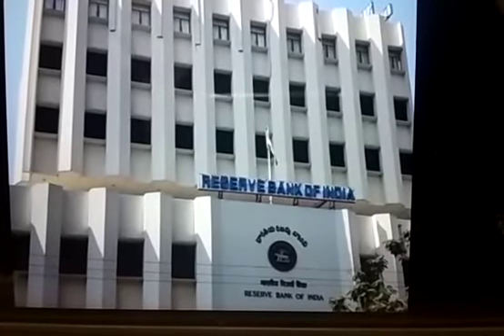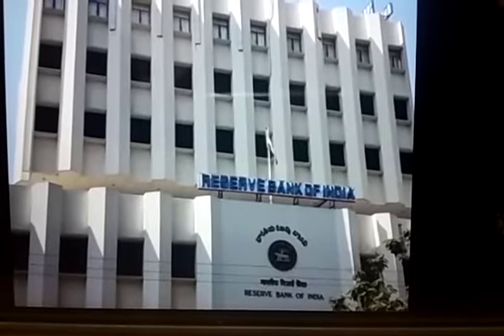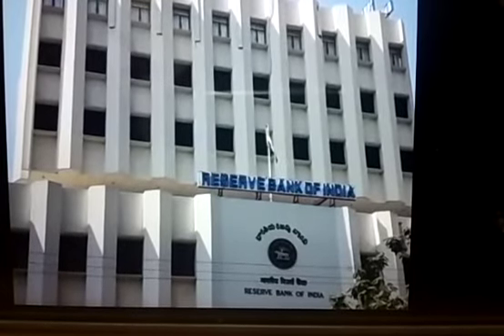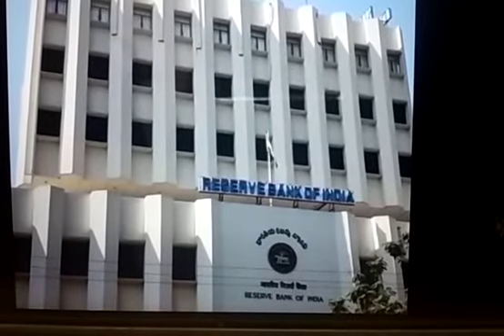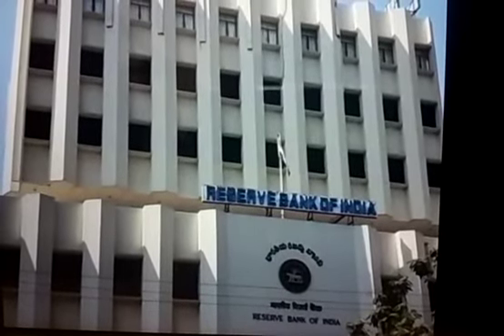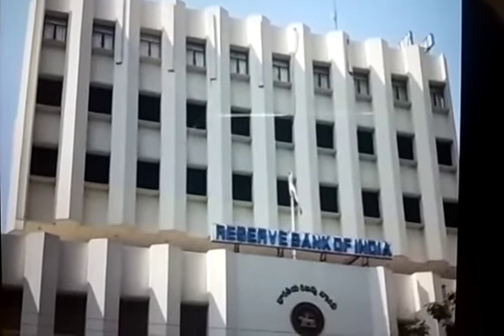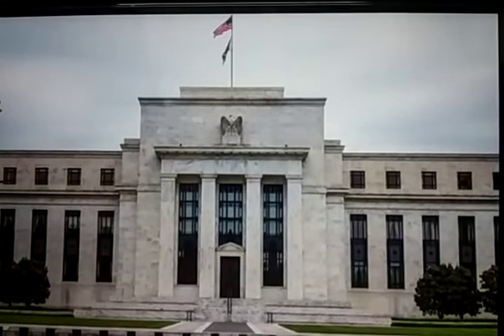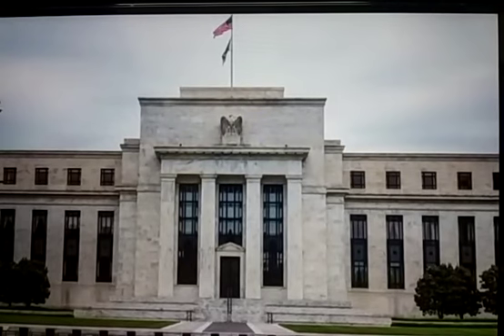STD X, SUBJECT - SOCIAL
TOPIC : MONEY AND CREDIT - PART 3